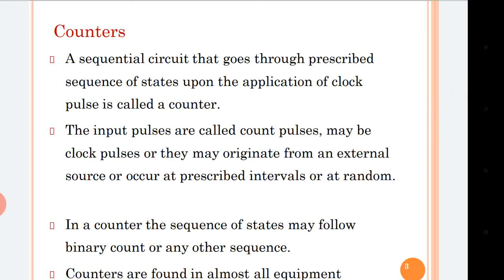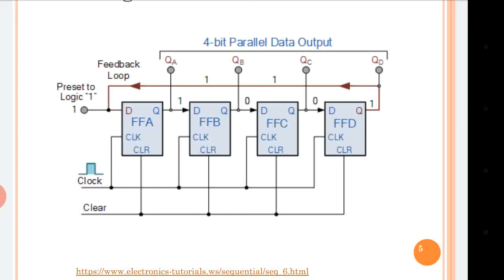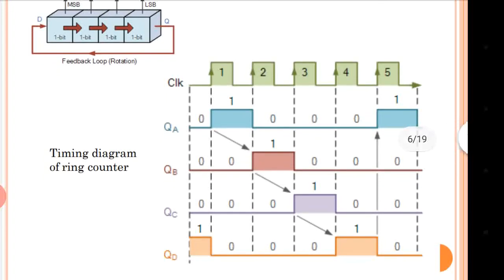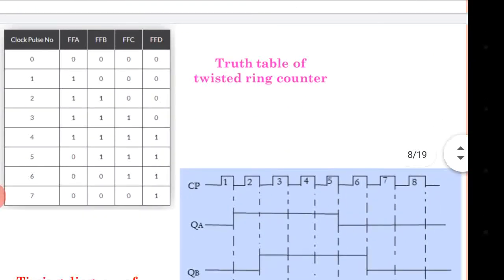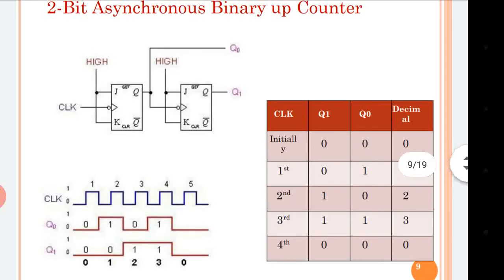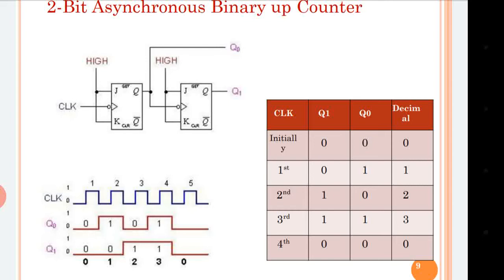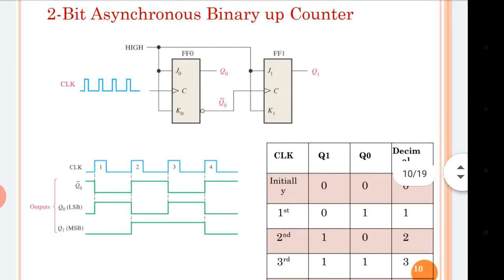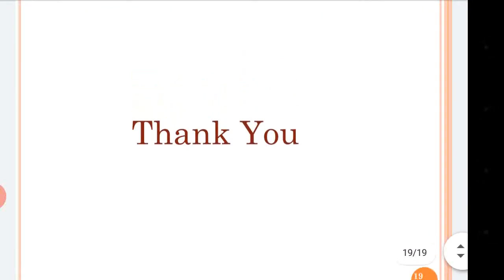Asynchronous counters , Ring and Twisted Ring counters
Unit 4.Sequential circuits